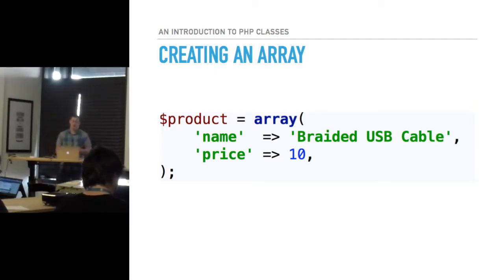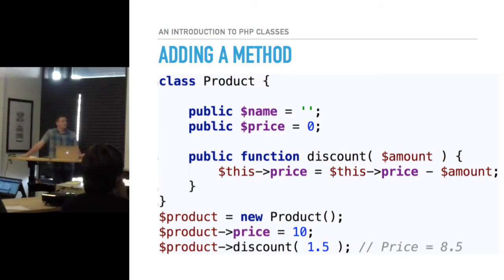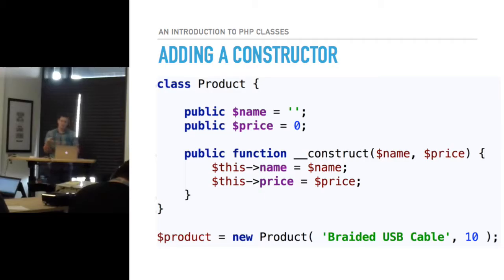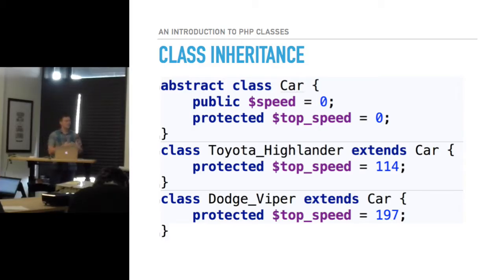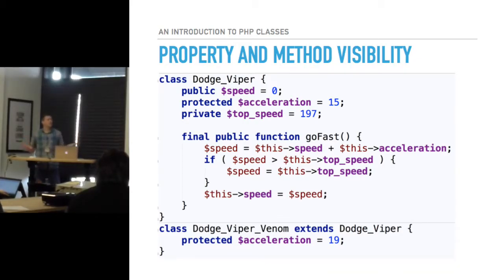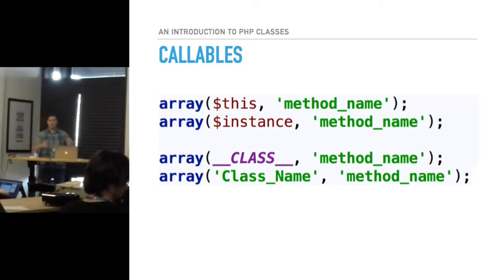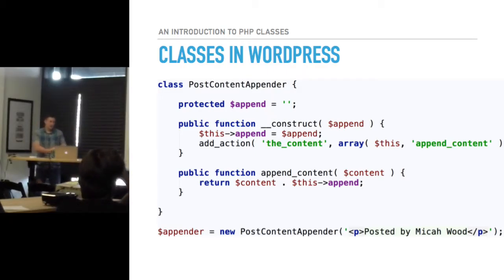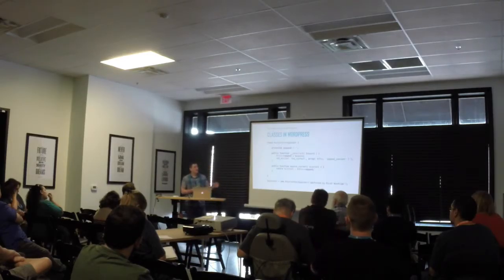Micah Wood: An Introduction to PHP Classes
Many WordPress developers start out learning PHP from playing around with themes and then slowly pick up the language and start moving towards writing their own plugins. However, it is common to find WordPress developers struggling to grasp the higher-level concepts and features of PHP. Let’s fill the gaps in our self-learning and break through to the next level of PHP programming by learning what PHP classes are and how they can be used to make your code simpler, easier to read and easier maintain.